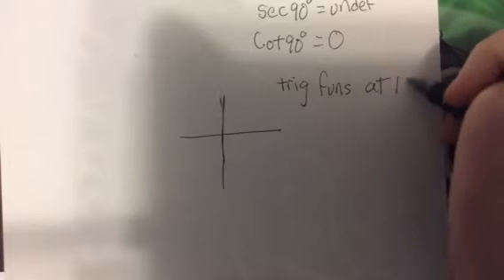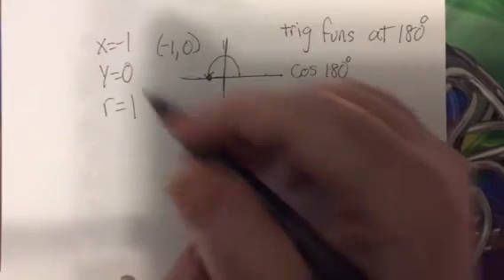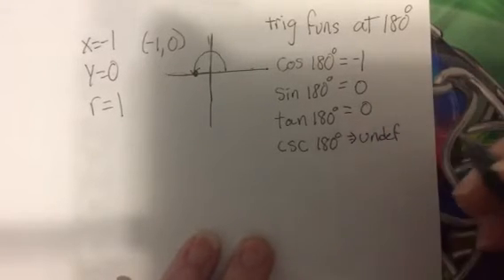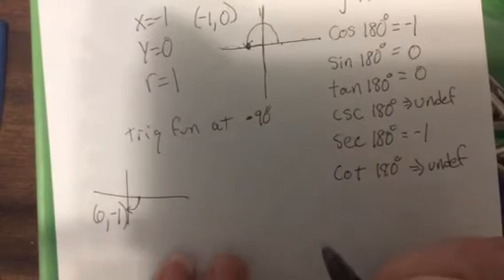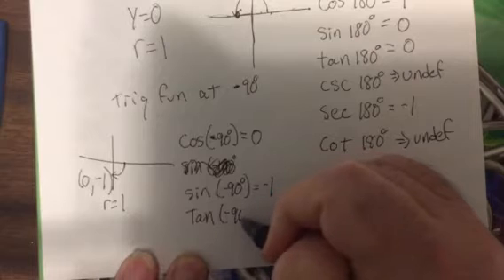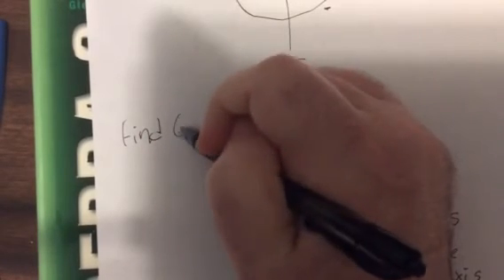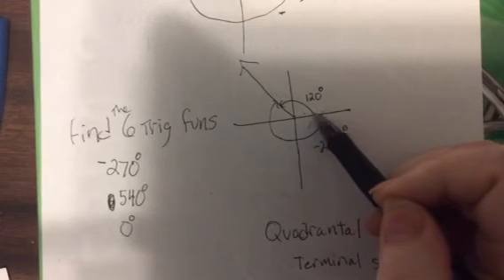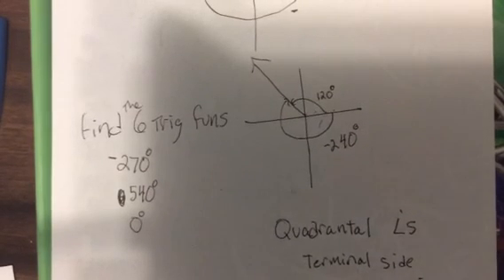Halg real part 2 April 22